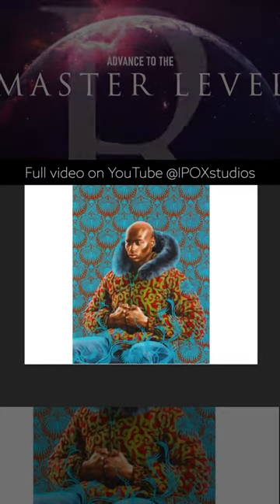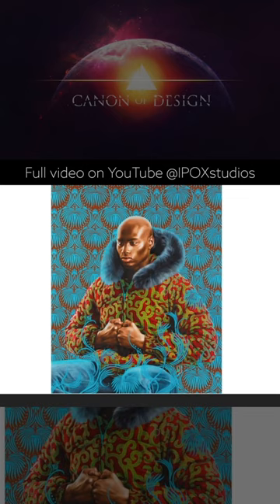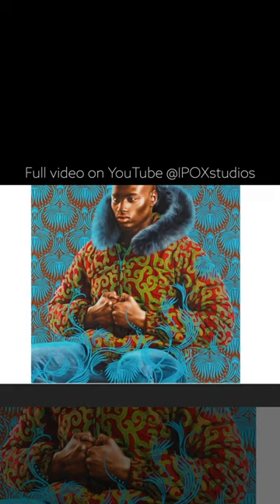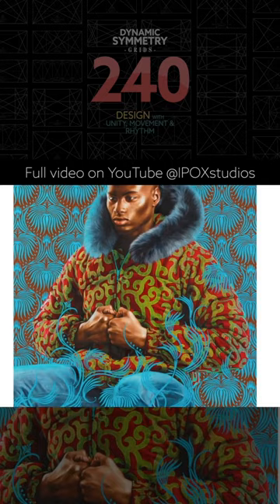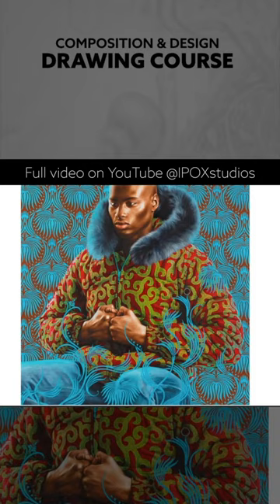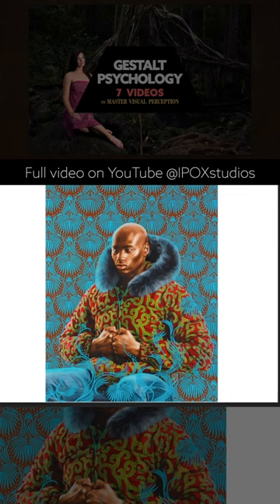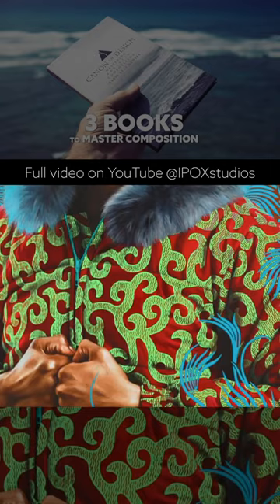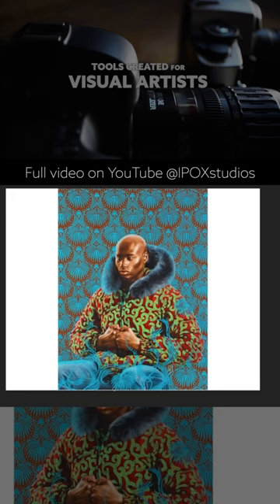Kehinde Wiley using good colors? PT3-Viewer’s Choice 3